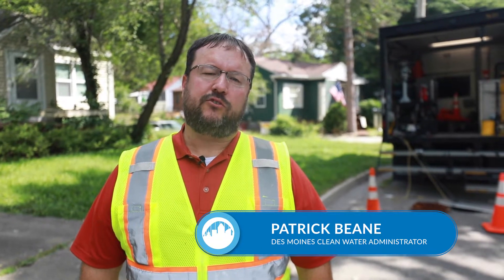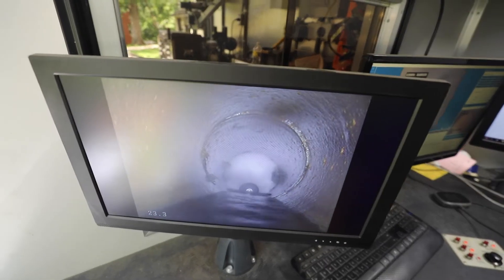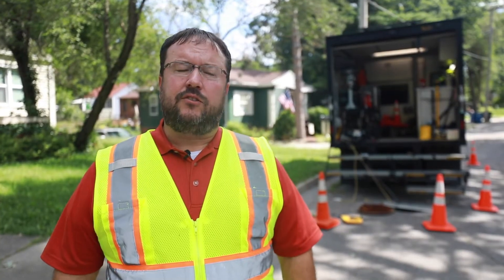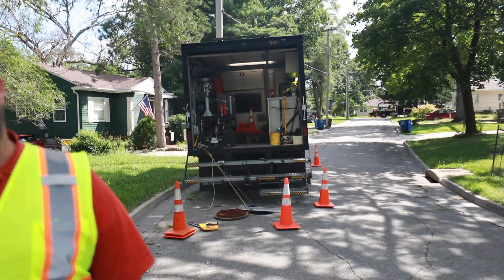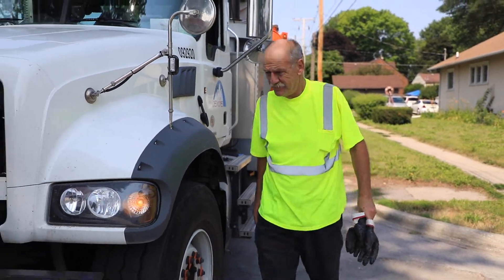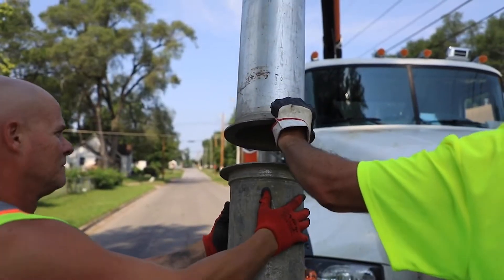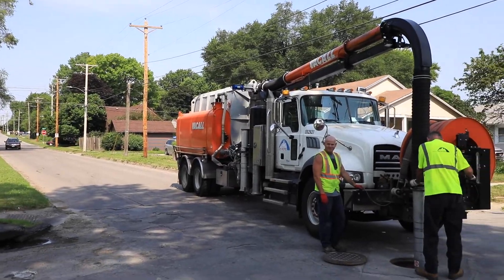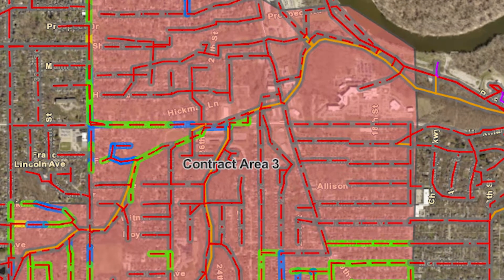Sewer Televising Project